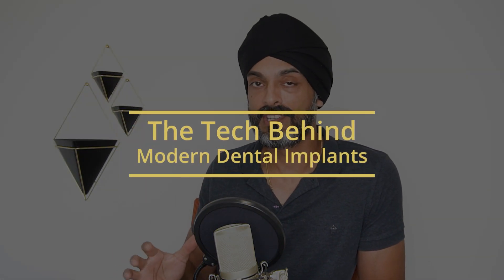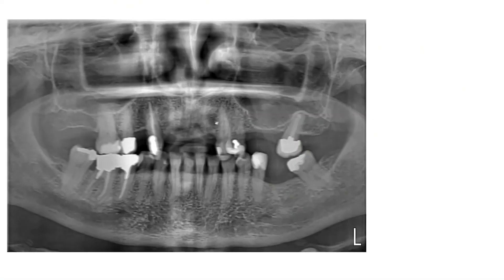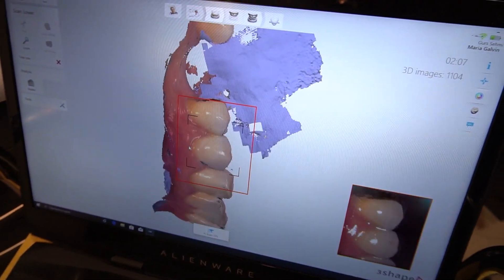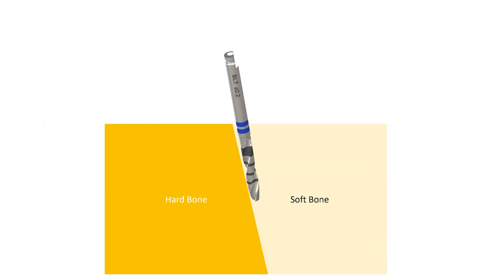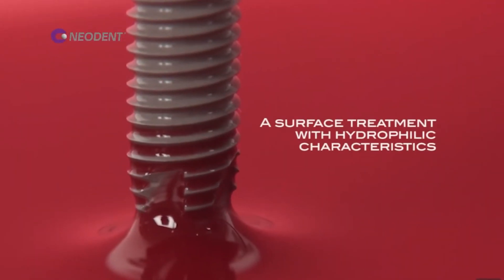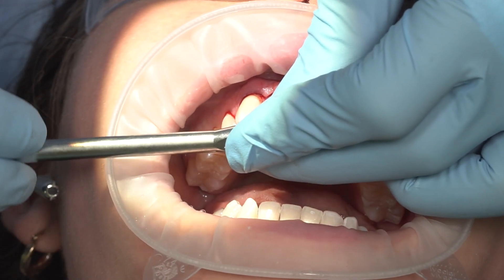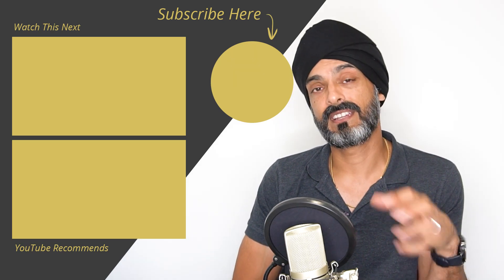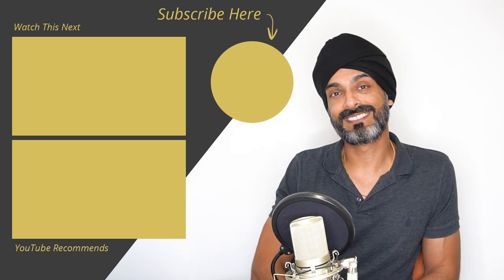Dental Implant Technology in 2021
There are a lot of tech advances in Dental Implant Treatment.

Most advances are geared towards improving the quality and speed of the end result.

Some of these advances are not new, but they are significant improvements to how dental implant treatment was carried out - and then made safer.